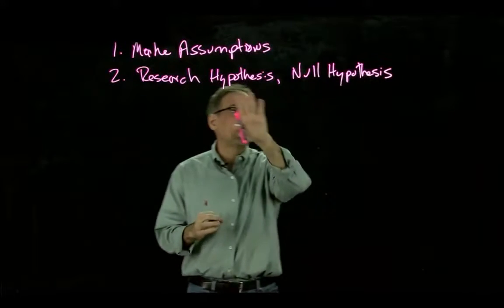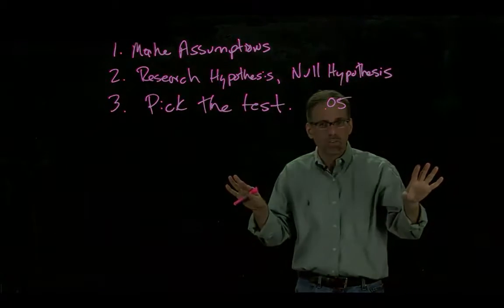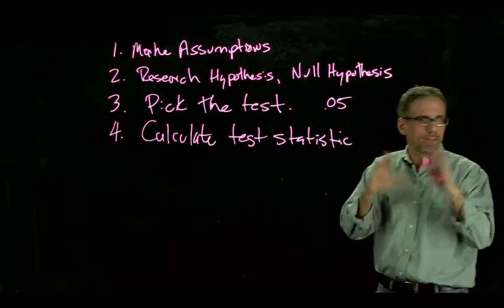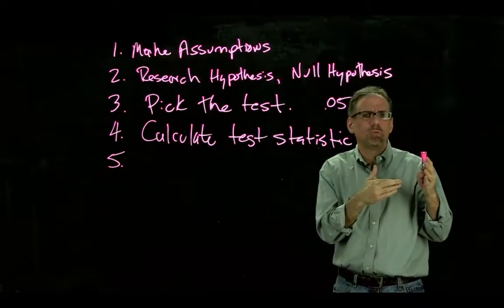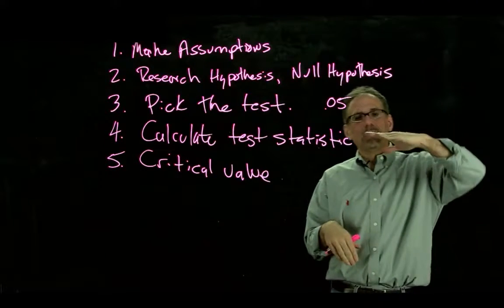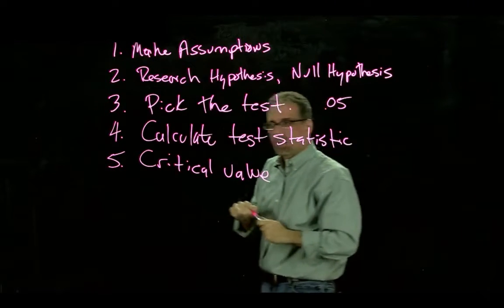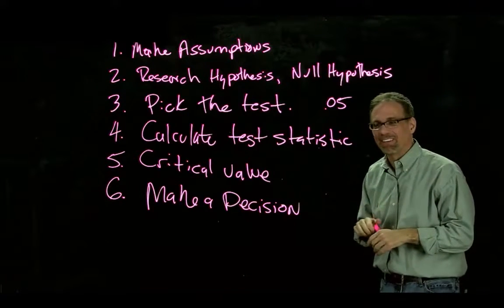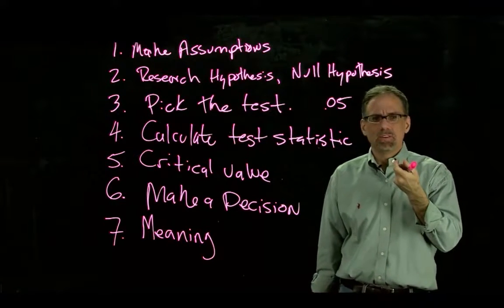SOC120X Module 3_Topic 31: Hypothesis Testing - Part 2